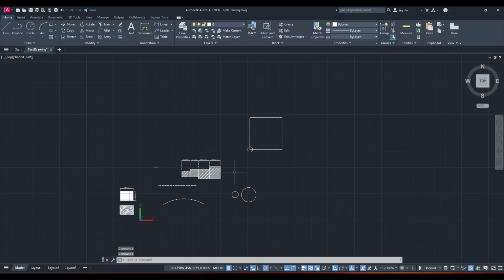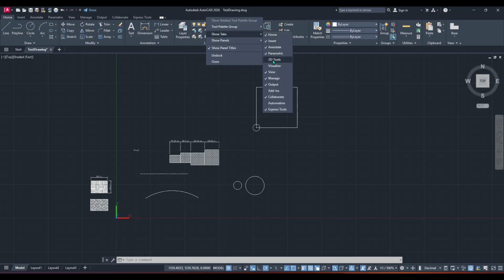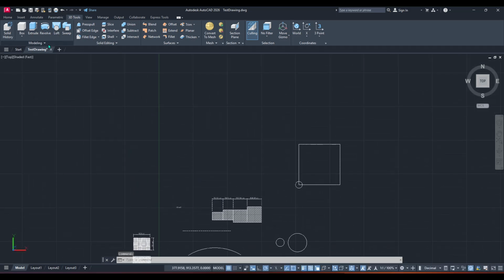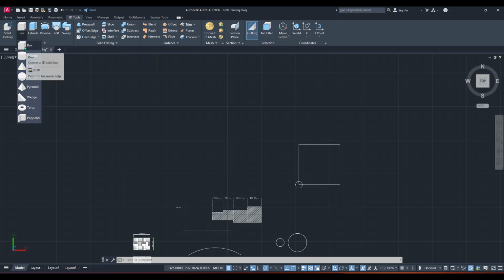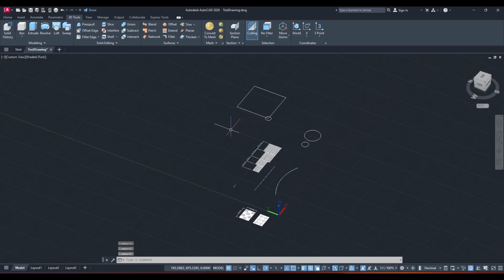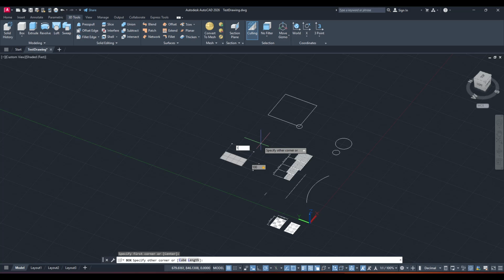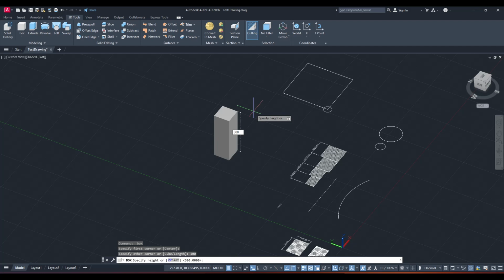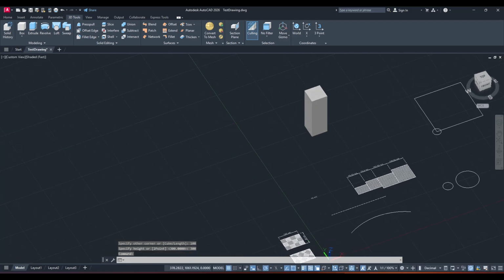How to Create 3D Objects in AutoCAD (2026 Updated)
Here’s how to create 3D objects in AutoCAD step by step.

In this quick tutorial, you’ll learn how to use basic 3D tools like extrude, revolve, and primitive shapes to build 3D objects inside AutoCAD. This guide walks you through the exact process in a simple and beginner-friendly way so you can start creating 3D models for design, visualization, or engineering work.